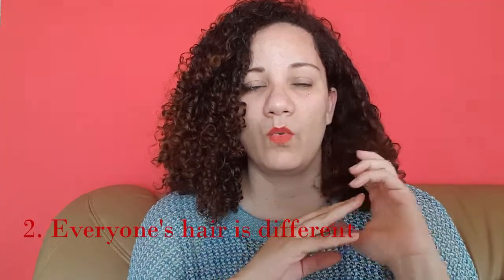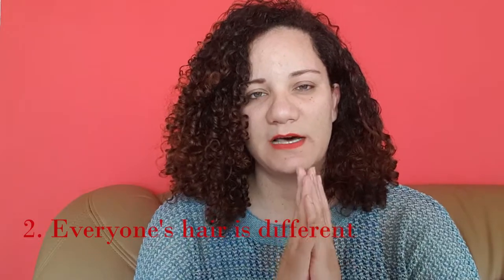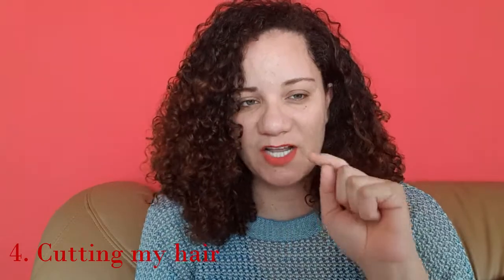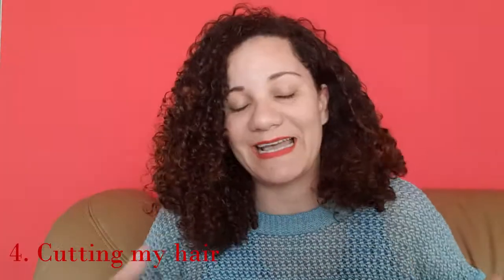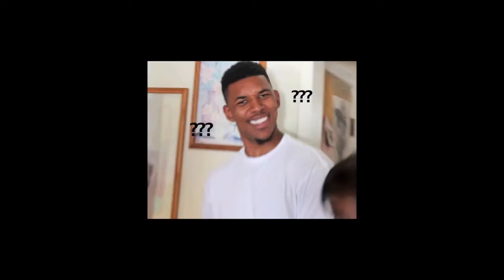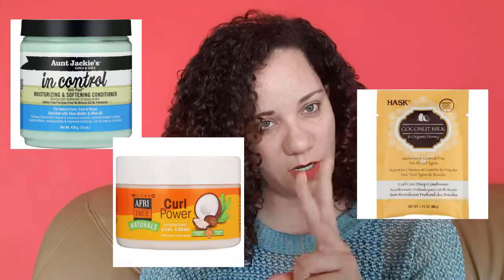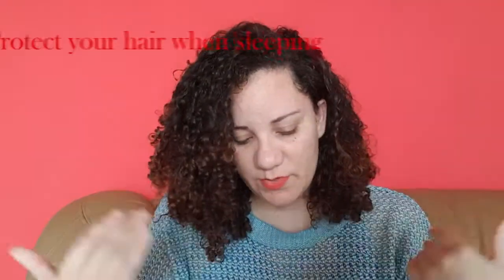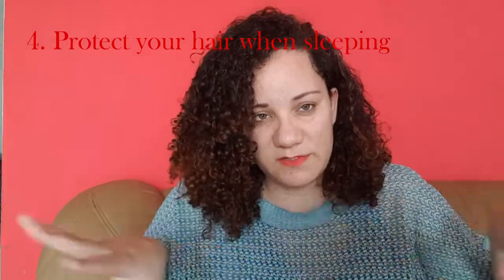Transitioning: Tips and Tricks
Hey ya'll! Just a discussion on things I wish I had done differently when I was transitioning that I wish I had known back then.
I also discuss my five steps to having healthy hair.